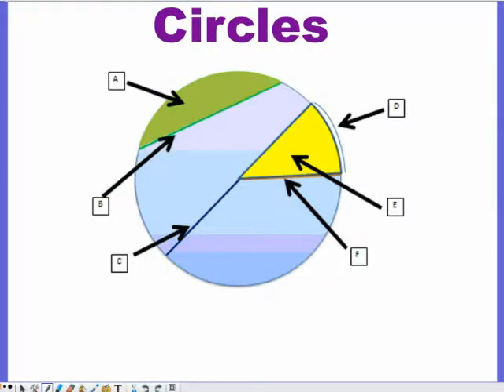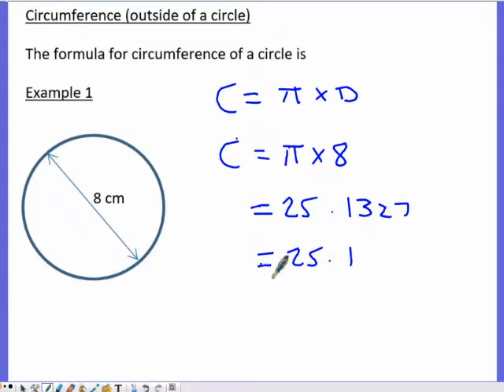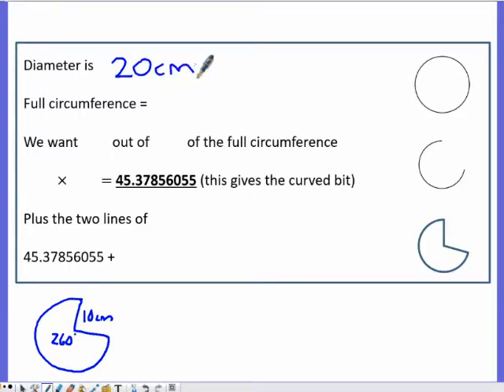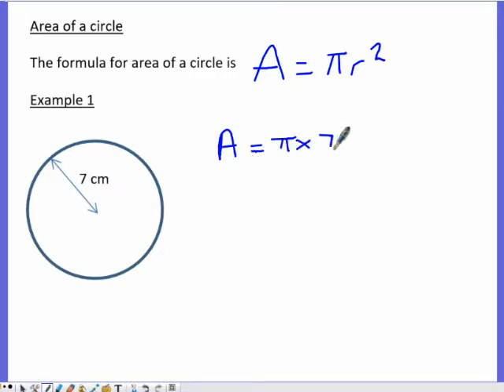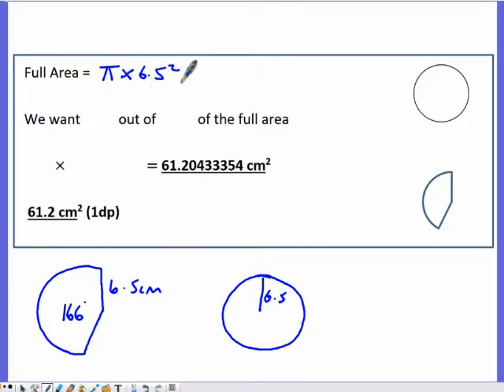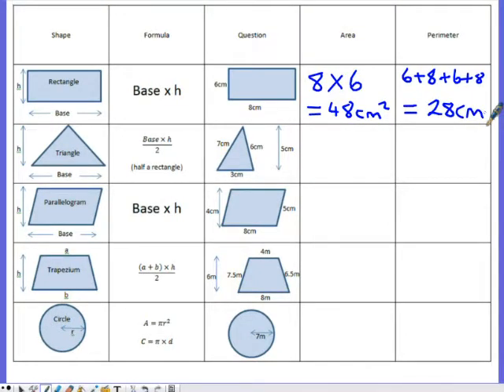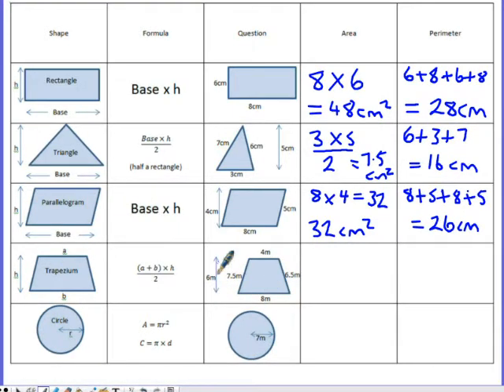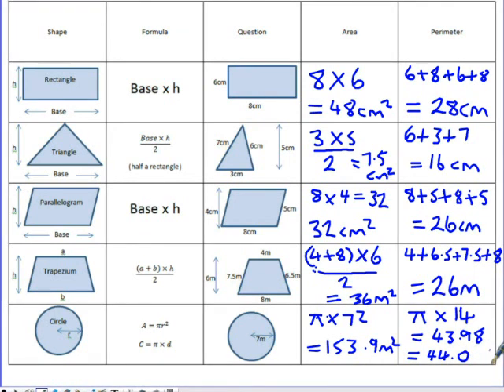Flip 1 - Circles and Shapes